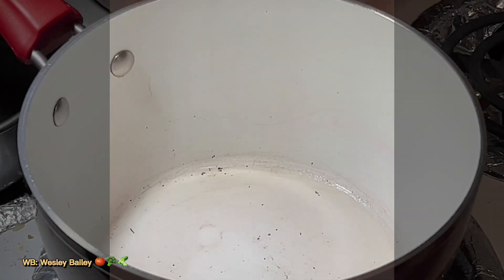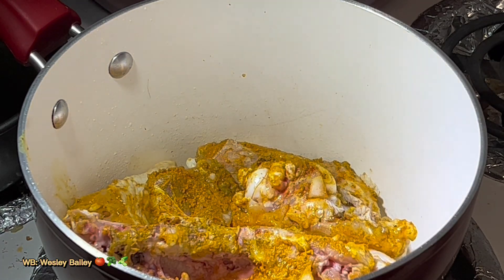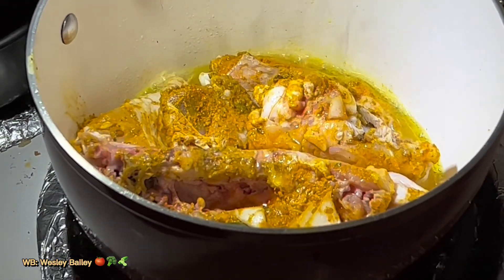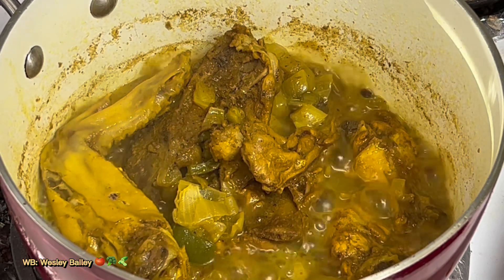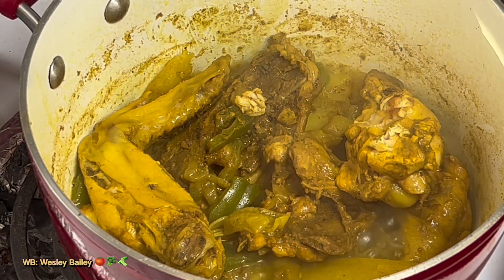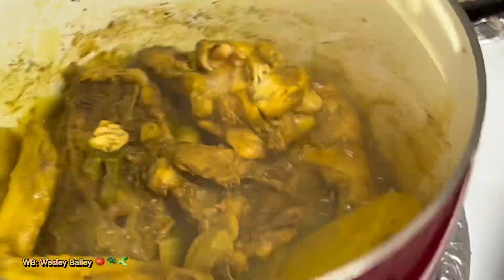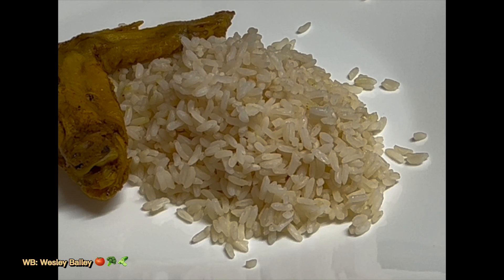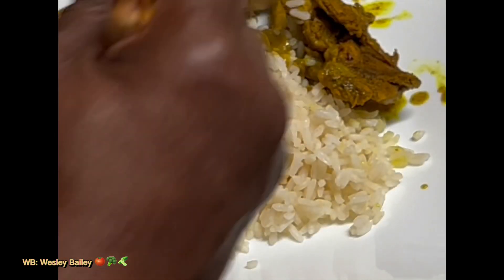Curry Chicken 🍗 With White Rice 🍚